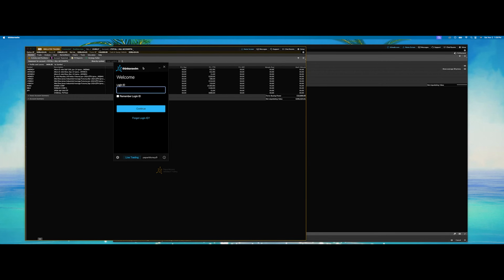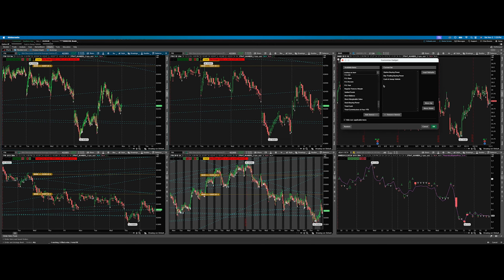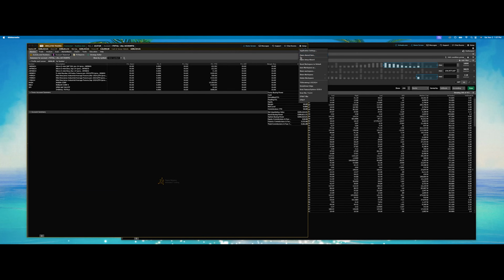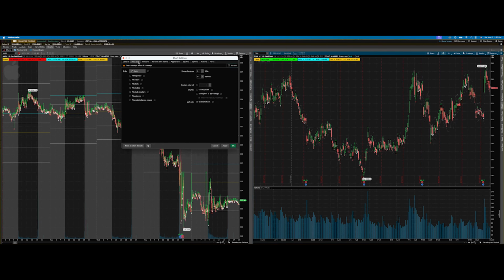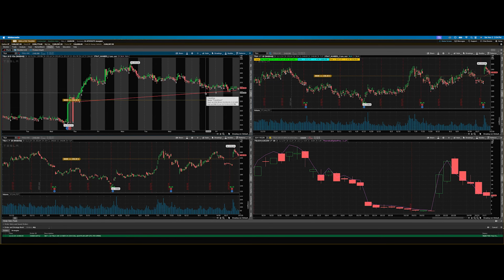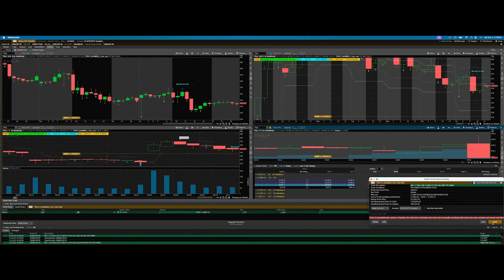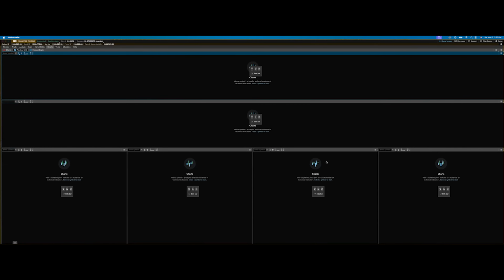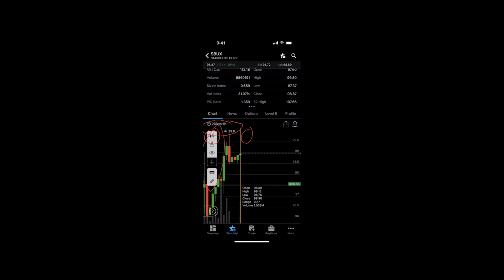How To Setup and Use The Think or Swim Trading Platform (2024)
At the end of this video you will understand and know how to use some of  the think or swim platform features.

Every share, sub, comment, & like is noticed and deeply appreciated!

It’s the best way to help these messages reach those who need it most.

00:00:00 Intro (Desktop)
00:03:00 Setup/Application Settings
00:10:15 Importing Studies/Scanners
00:12:00 Workspaces
00:15:00 Customizing Gadgets
00:16:18 OnDemand Feature
00:17:50 Monitor Tab, Trade Tab, etc
00:25:40 Scan Tab
00:32:58 Marketwatch Tab
00:35:20 Chart Tab
00:38:45 Studies, Timeframes, Styles, Drawings, etc
01:01:40 Active Trader
01:07:20 Setting Up Conditional Orders
01:25:30 Mobile Walkthrough